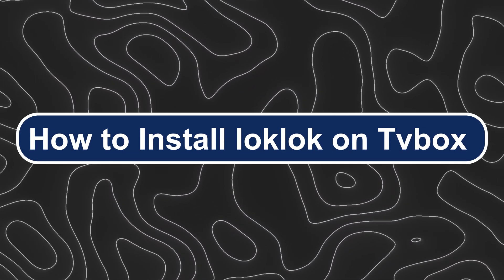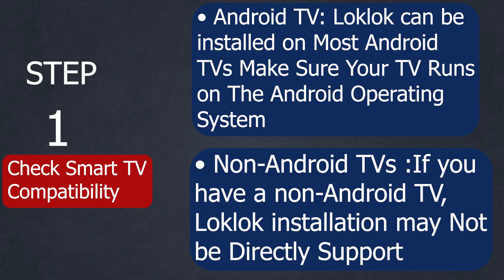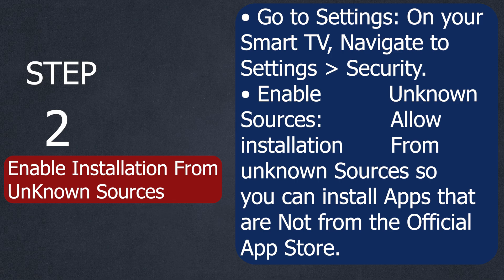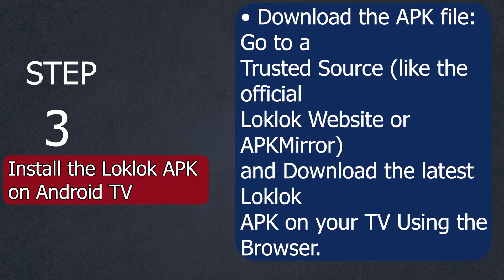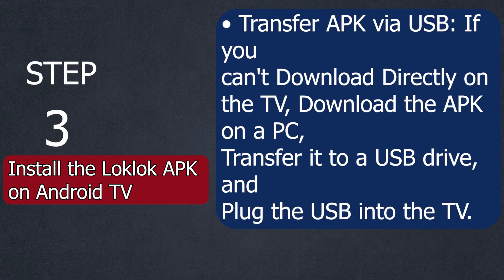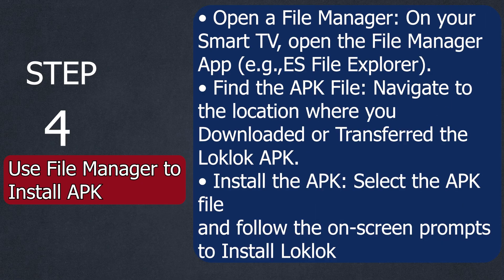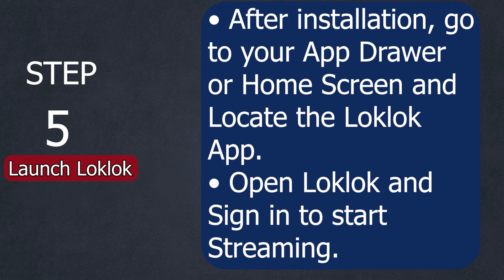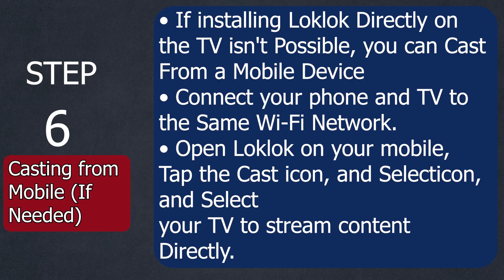How To Install Loklok On Tvbox (Step-By-Step)